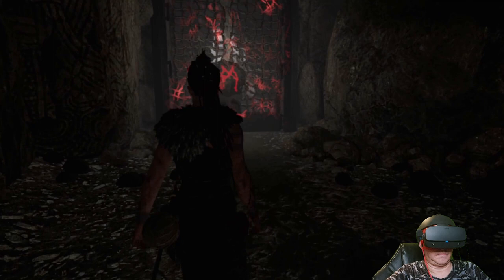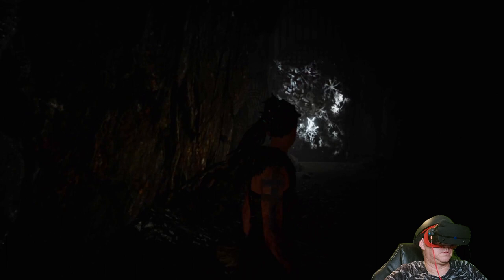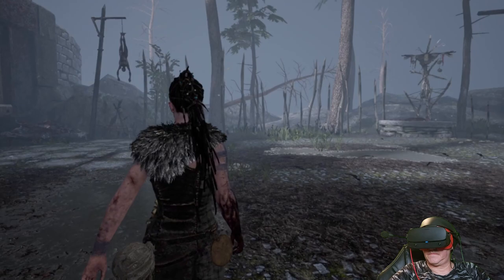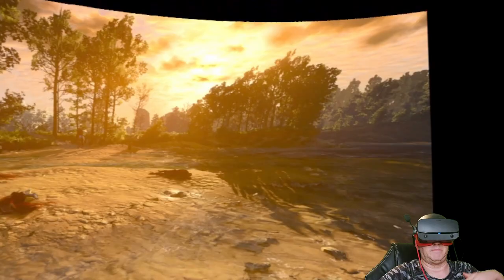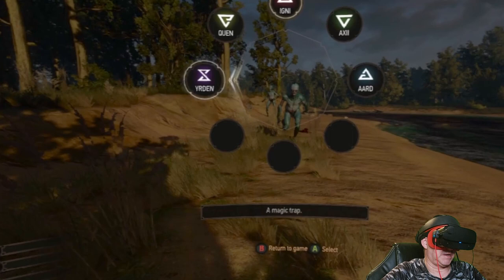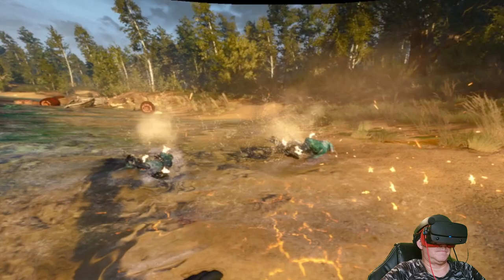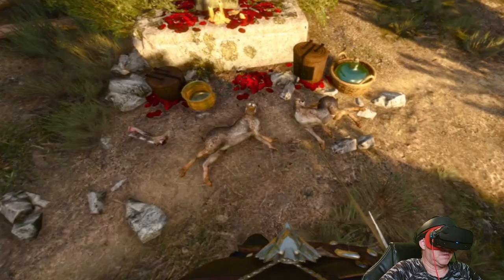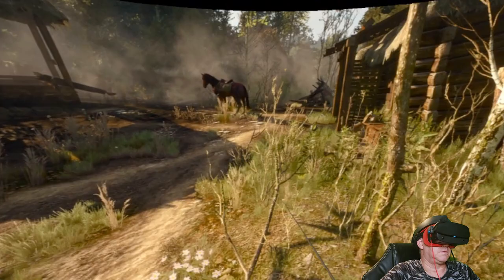The Witcher 3 FIRST PERSON Mod in 3D! VERSUS Hellblade VR / Oculus Rift S / RTX 3080 ti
☆ MY PC Specs:
☆ 16.0GB Ram